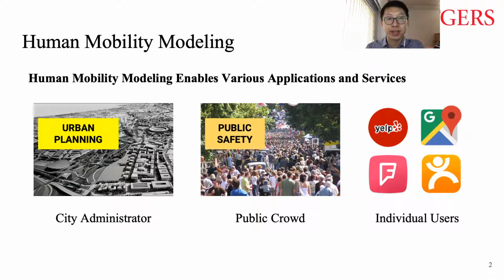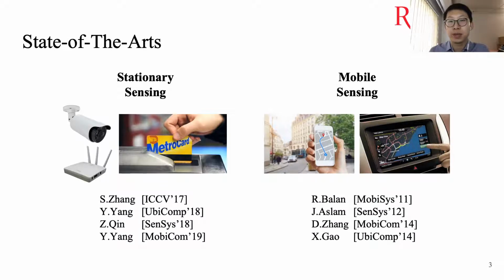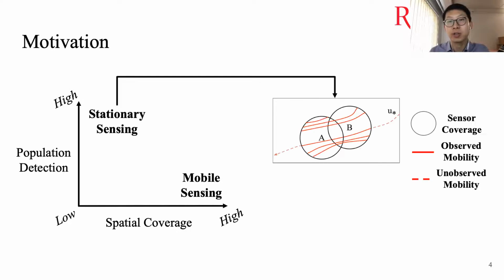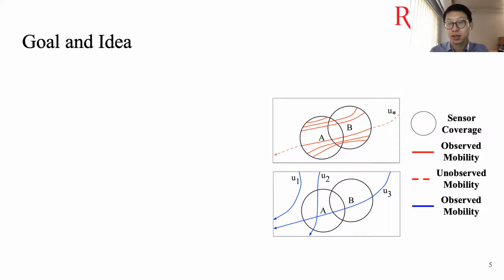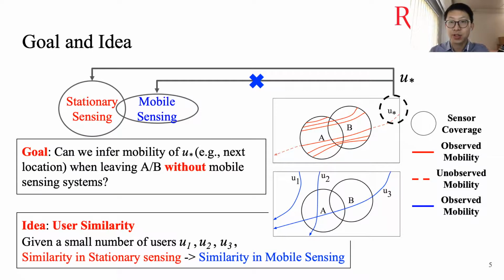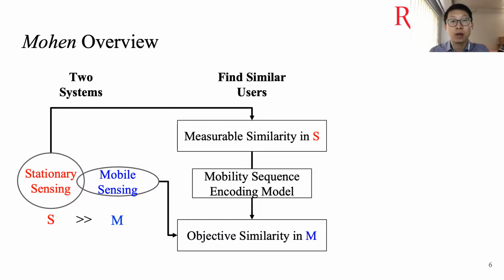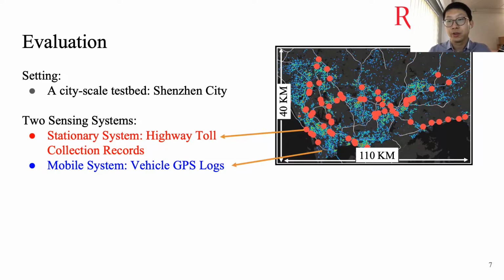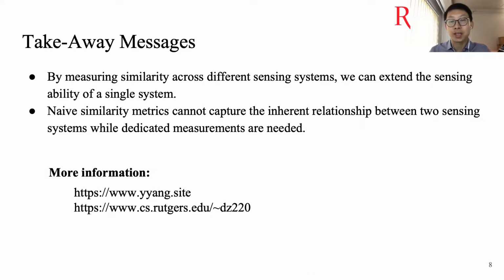Extending Coverage of Stationary Sensing Systems with Mobile Sensing Systems for Human Mobility ...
Extending Coverage of Stationary Sensing Systems with Mobile Sensing Systems for Human Mobility Modeling
Yu Yang, Zhihan Fang, Xiaoyang Xie,  Fan Zhang,  Yunhuai Liu,  Desheng Zhang

Session: Location and Human Mobility

Abstract
Human mobility modeling has many applications in location-based services, mobile networking, city management, and epidemiology. Previous sensing approaches for human mobility are mainly categorized into two types: stationary sensing systems (e.g., surveillance cameras and toll booths) and mobile sensing systems (e.g., smartphone apps and vehicle tracking devices). However, stationary sensing systems only provide mobility information of human in limited coverage (e.g., camera-equipped roads) and mobile sensing systems only capture a limited number of people (e.g., people using a particular smartphone app). In this work, we design a novel system Mohen to model human mobility with a heterogeneous sensing system. The key novelty of Mohen is to fundamentally extend the sensing coverage of a large-scale stationary sensing system with a small-scale sensing system. Based on the evaluation on data from real-world urban sensing systems, our system outperforms them by 35% and achieves a competitive result to an Oracle method.